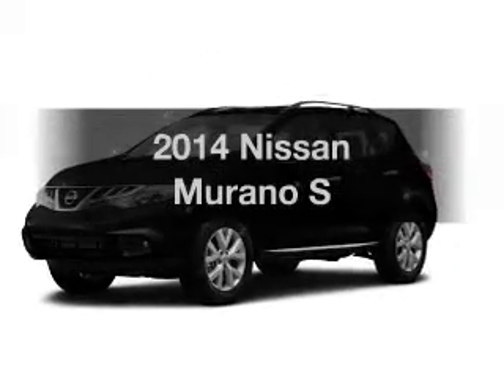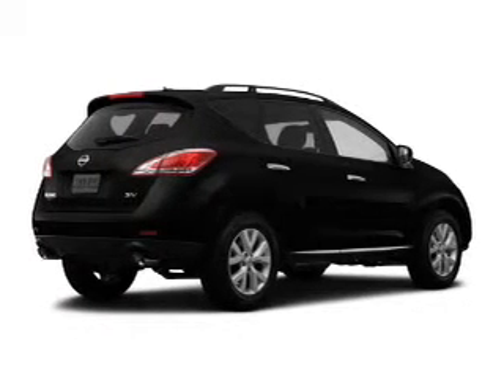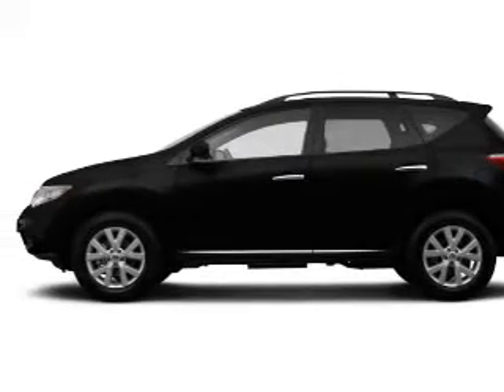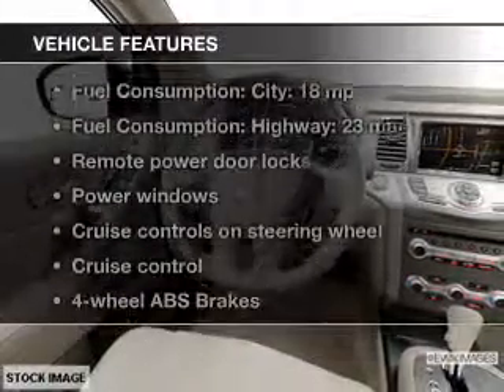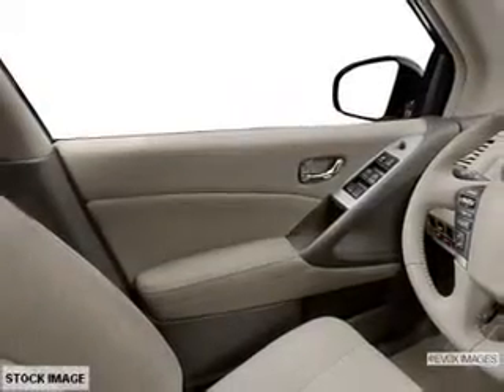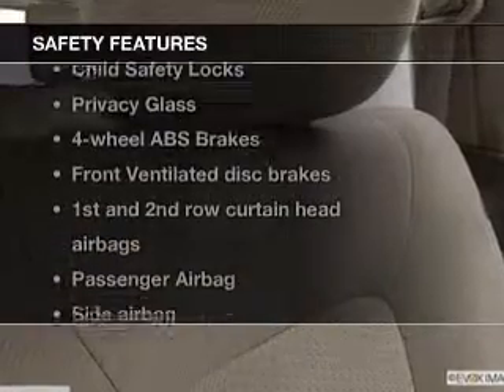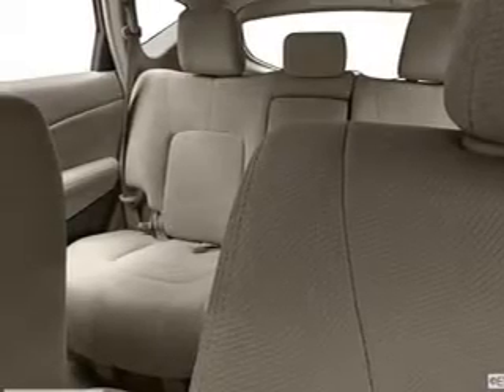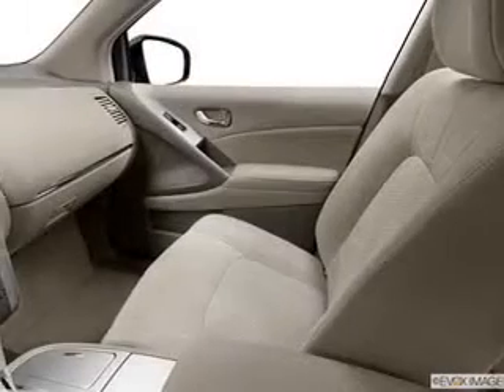2014 Nissan Murano - Avenel New Jersey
Year: 2014
Make: Nissan
Model: Murano
Trim: S
Engine: 3.5 liter 6 cylinder 24 valve
Transmission: Automatic CVT
Color: Super Black
Mileage: 0
Address:
90-100 Route 1 North